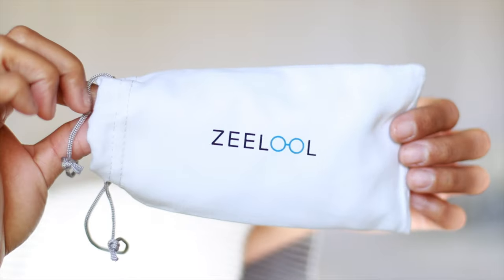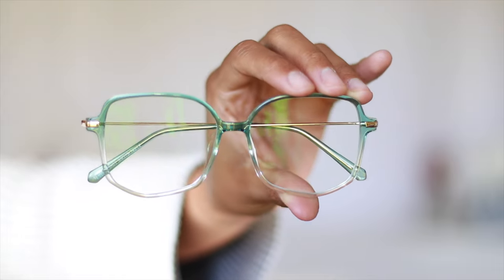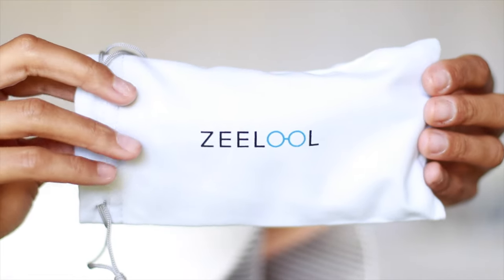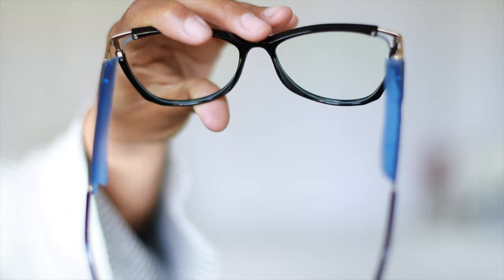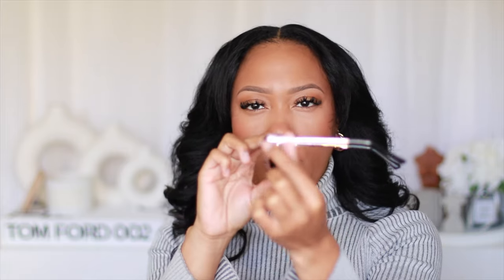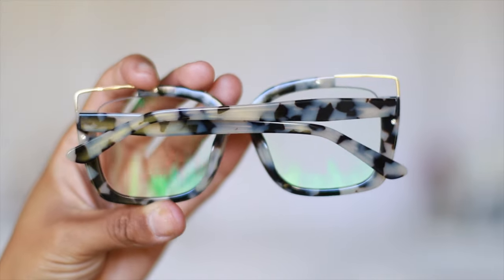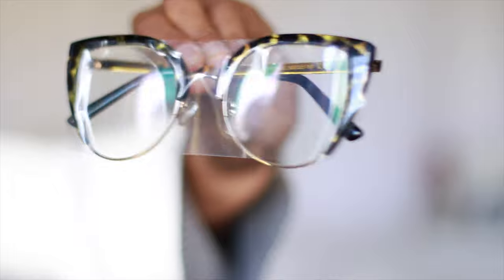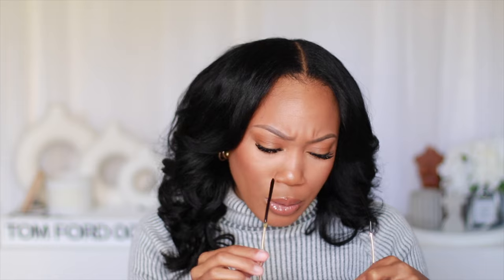Affordable Prescription Glasses | Zeelool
Buying prescription glasses online can be tricky. Do you buy frames based on your face shape, budget, or style?  I've created a chart to rate the fit, durability, look, and value of my new rx prescription glasses. I would love to hear from you. Which are you favorite?

Glasses I wore in the video

▬▬▬▬ MUST WATCH ▬▬▬▬

▬▬▬▬ PROTECTIVE STYLES ▬▬▬▬

FAQS:
Location: Atlanta, Ga
Height: 5'2
Main Camera: Canon T7I
Vlog Camera: Canon g7x Mark III